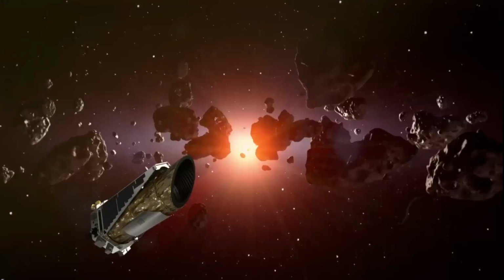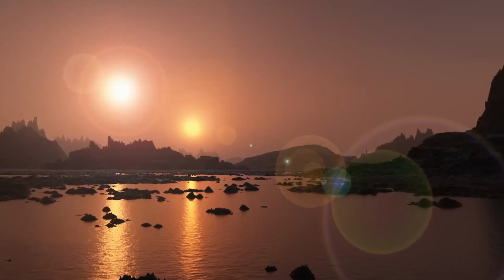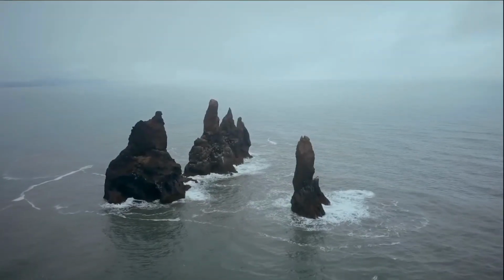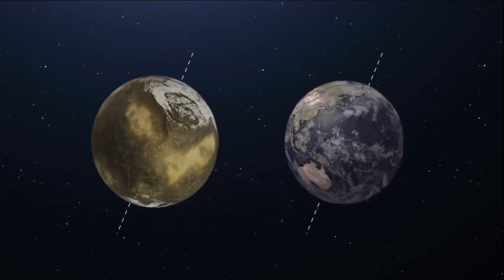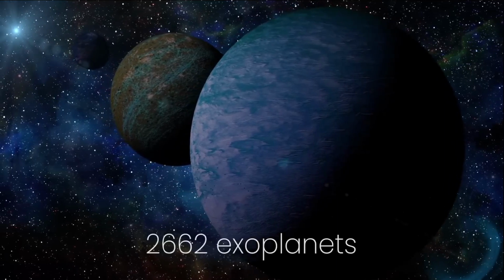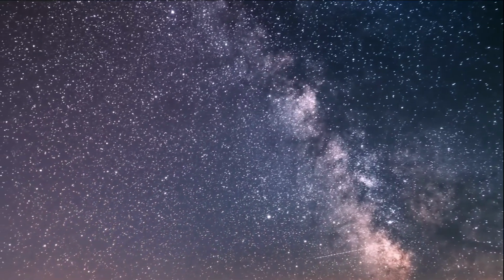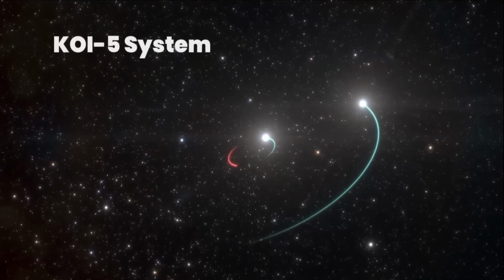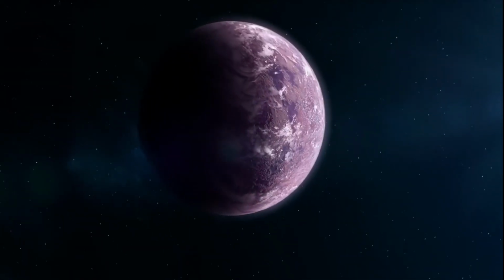Kepler space telescope: Exoplanet hunter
@Kepler space telescope: Exoplanet hunter. This question has plagued humankind since time immemorial. And yet, we still don't have a conclusive answer. Despite our incredible technological advancements. The Kepler space telescope was NASA's first planet-hunting mission, assigned to search a portion of the Milky Way galaxy for Earth-sized planets orbiting. The spacecraft was basically a single instrument—a specially designed 3-foot (1-meter) diameter aperture telescope and image sensor array—with a spacecraft.

@কেপলার স্পেস টেলিস্কোপ: এক্সোপ্ল্যানেট হান্টারl মহাবিশ্বে আমরা কি একা? আমাদের অস্তিত্ব সম্পর্কে মন-প্রস্ফুটিত সত্য। আমরা কি একা? এই প্রশ্নটি অনাদিকাল থেকে মানবজাতিকে জর্জরিত করে আসছে। এবং এখনও, আমাদের এখনও একটি চূড়ান্ত উত্তর নেই। আমাদের অবিশ্বাস্য প্রযুক্তিগত অগ্রগতি সত্ত্বেও।